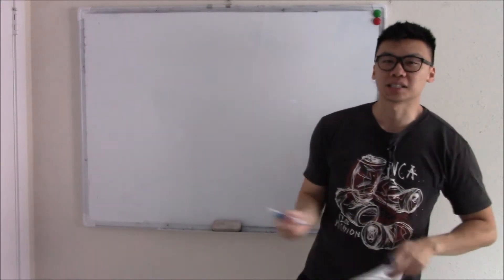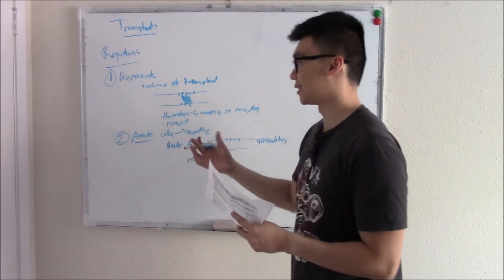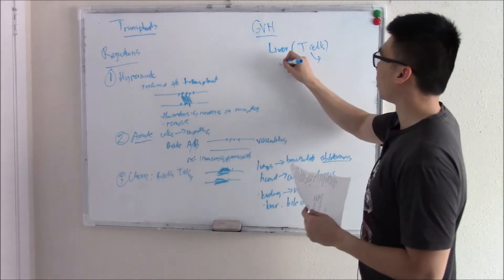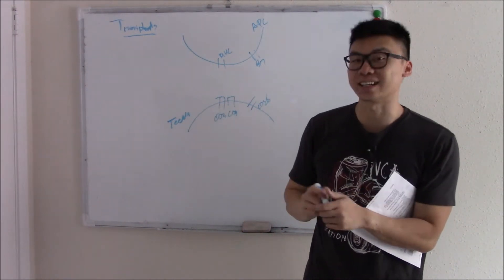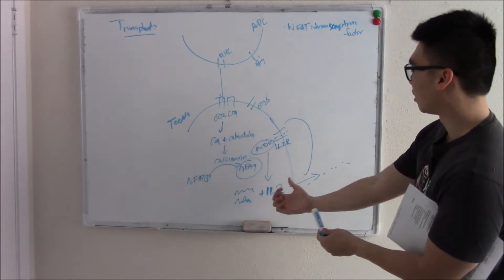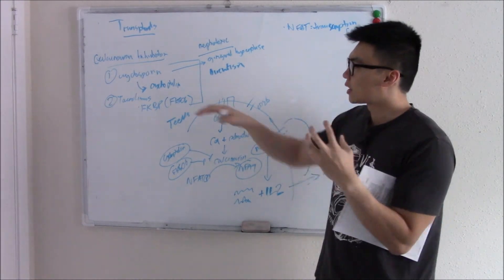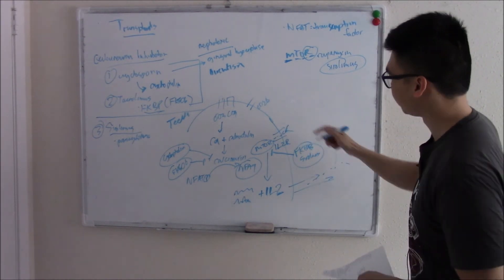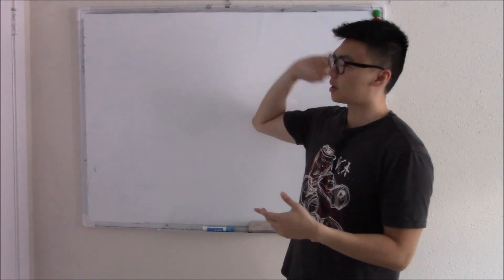USMLE Immunology 6: Transplant Rejection and Immunosuppresion Pharmacology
Follow along with First Aid, or with my notes which can be found

This video will be on transplant reactions and transplant pharmacology. We start with a talk about adverse transplant rejections. There are different types, which include:
1) Hyper acute rejection: rejection within minutes due to preformed antibodies against the transplant. Damage to the endothelium of the transplant leads to thrombosis and necrosis of the transplant tissue.
2) Acute: in weeks-months. This is non-preformed antibodies against the transplant and is less severe. This leads to vasculitis. Treatment is with immunosuppresants.
3) Chronic rejection: long term inflammation leads to fibrosis and narrowing of the vessels. This can lead to Bronchiolitis obliterans in the lungs, atherosclerosis in the heart, nephropathy of the kidneys, jaundice and hepatomegaly in liver transplants.
4) Graft vs host disease (GVHD): here the transplant is attacking the host. Signs include rash, jaundice, and hepatosplenomegaly. Sometimes, you want graft vs tumor effect in bone marrow transplant in leukemic patients.

Our last topic will be on immunosuppressive drugs. Pharm starts with a quick recap of the T cell, how it activates, and the importance of IL-2. Drugs include:
Calcineurin inhibitors:
1) Cyclosporine: this binds a chaperone protein called cyclophilin which interferes with calcineurin.
2) Tacrolimus: this binds to FKBP (FK506) which also interferes with calcineurin. Both of these drugs are nephrotoxic, but cyclosporin also has gingival hyperplasia and hirsutism.
Now some other drugs:
3) Sirolimus: this also likes to bind FKBP, but the FKBP that it binds interferes with mTOR. Side effect is pancytopenia
4) IL-2 receptor monoclonal antibody - blocks interleukin 2 and stops transcription.

Done!